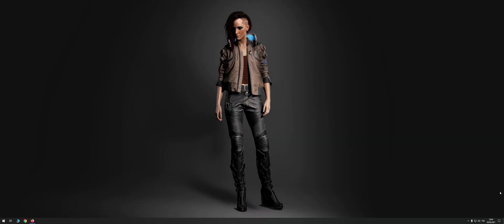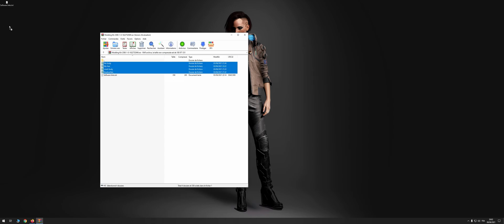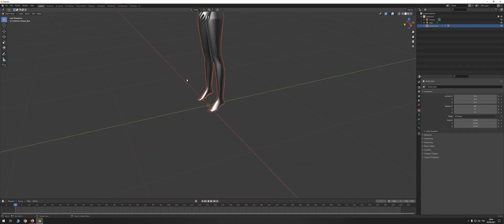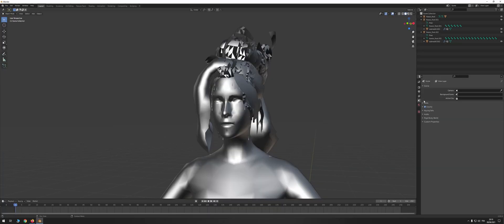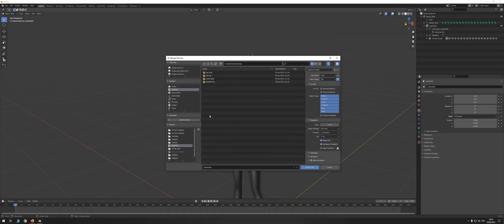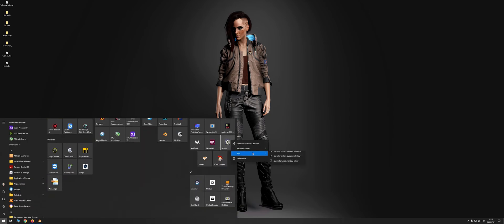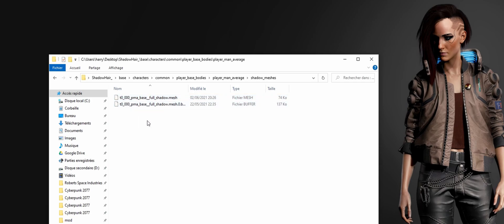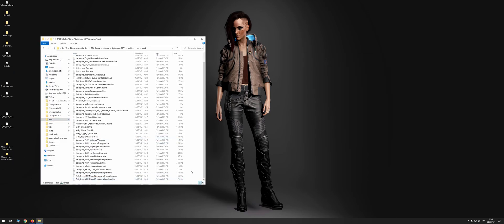Create a Shadow Hair mod version of a modded haircut [CP77 MODDING TUTORIAL] (AI voice experiment)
PS : You can always try to extract the highpoly mesh and its buffer directly from the mod archive you're using, but so far I couldn't uncook any of the modded haircuts I tested successfully. But Low Bun from Hairstyle Collection just worked so you can still test, it depends on the mods.

To try to extract a mesh and its buffer, you can use the command "uncook -p [archive path]" in CP77 Tools/WolvenKit.CLI.

Thanks to DanRuta for his very impressive xVASynth tool!

Translation by DeepL

0:00 Introduction
0:27 Tutorial